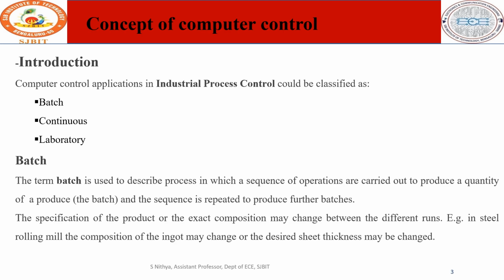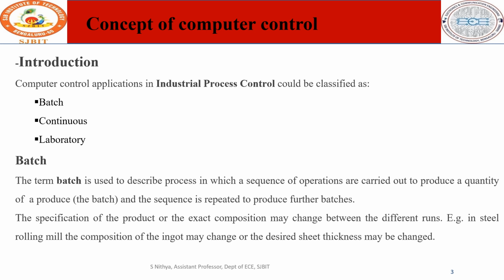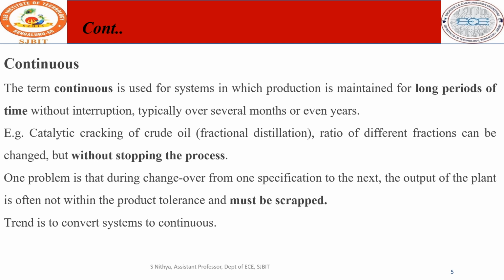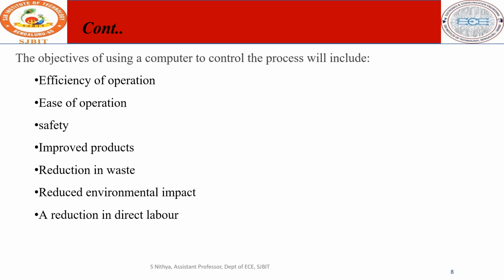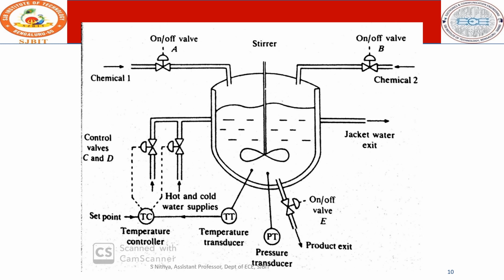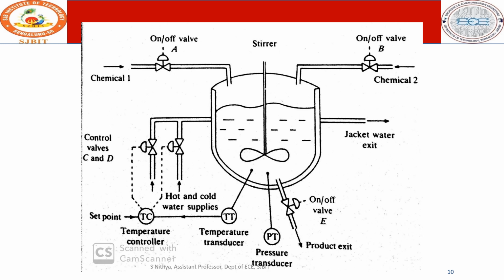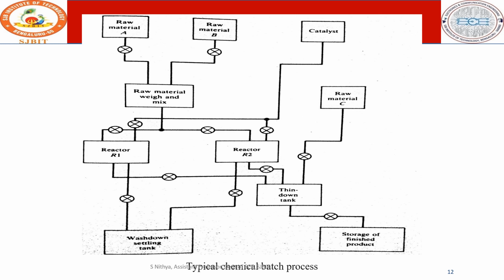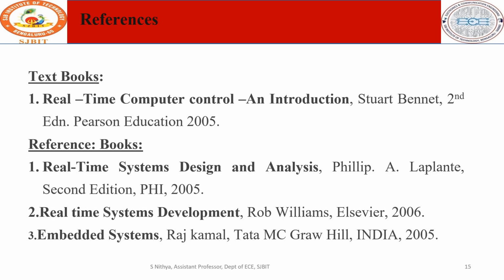RTS_computer control intro, sequence control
SJBIT ECE ECESJBIT # Real Time Systems # computer control intro, sequence control VTU # ENGINEERING